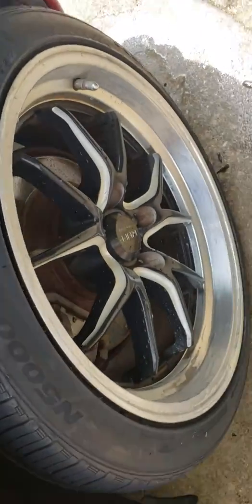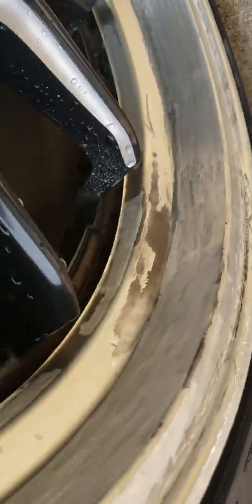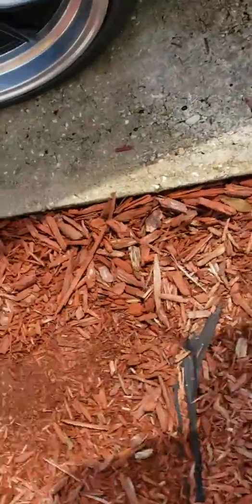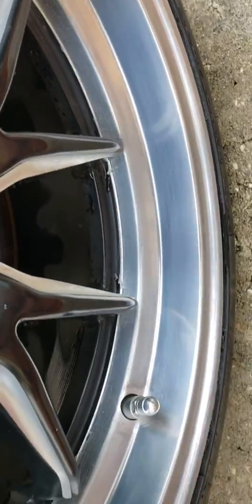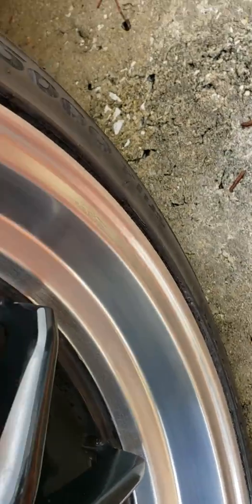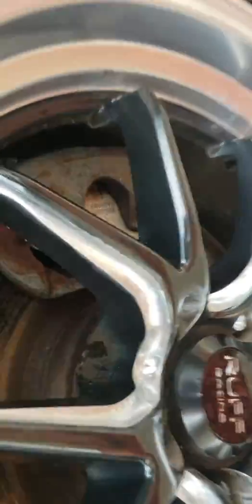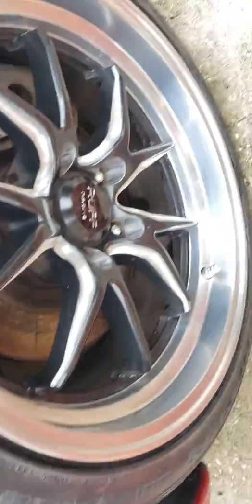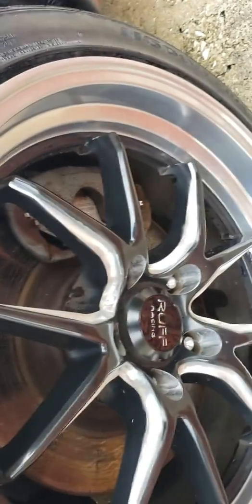Ruff Racing wheel restoration on my 2004 Mazda rx8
Working hard on my 2004 Mazda rx8 Ruff Racing wheel restoration